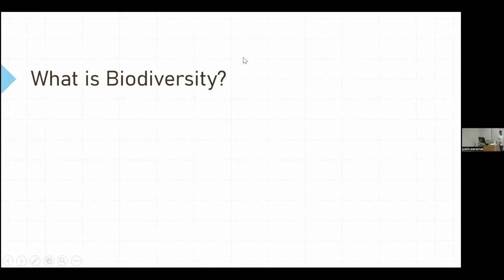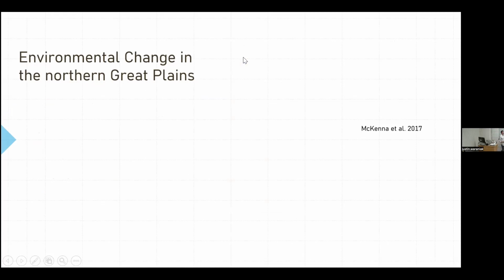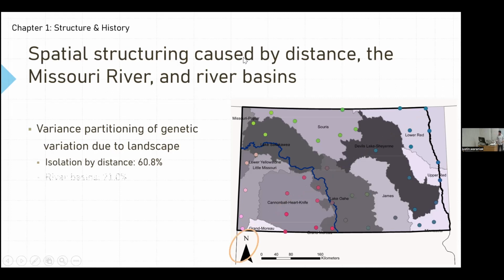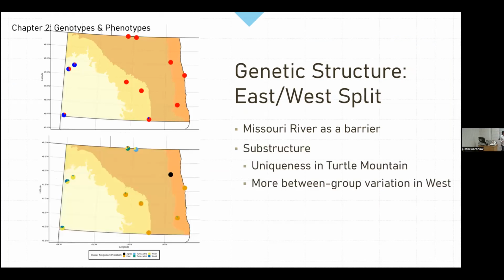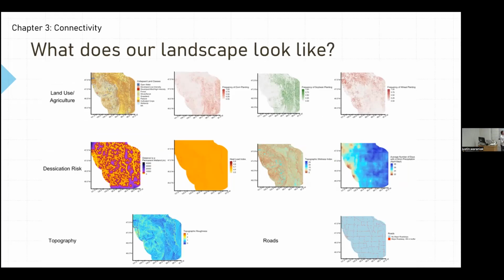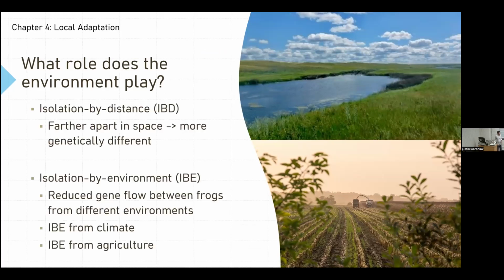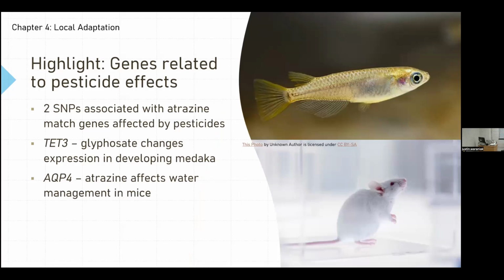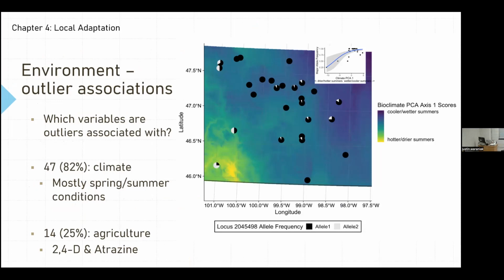Justin Waraniak Dissertation Defense 11/8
Conservation genetics of the northern leopard frog (Rana pipiens) in North Dakota: Connectivity, Local Adaptation, and Phylogeography